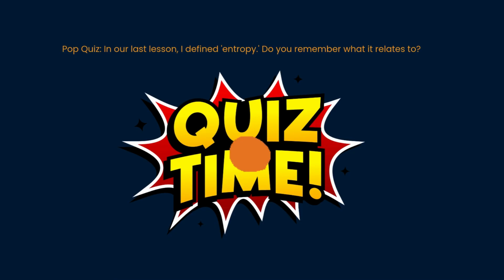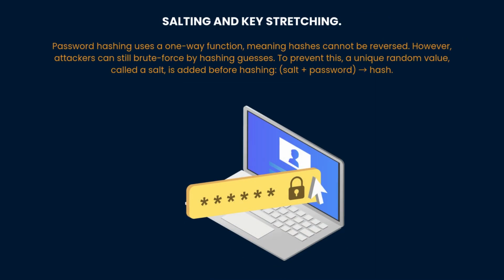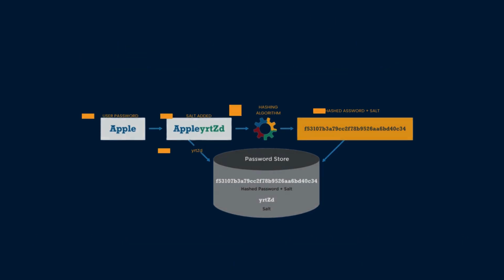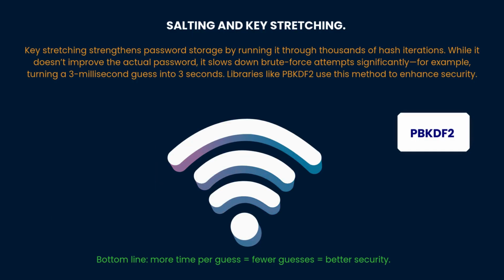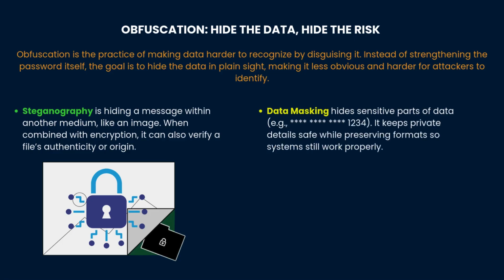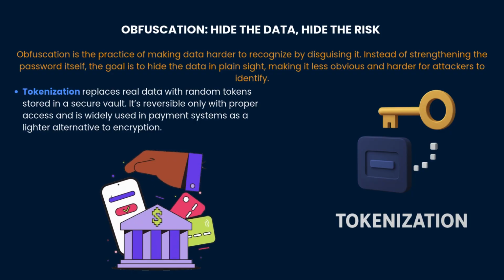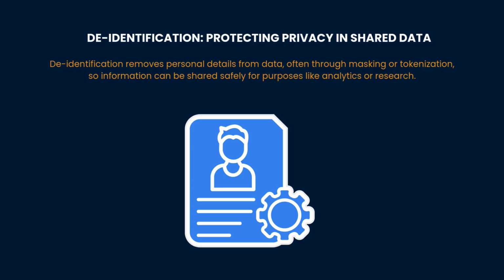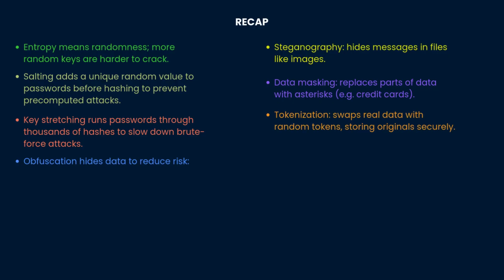Domain 1 – Chapter 1.15: Salting, Key Stretching & Obfuscation Techniques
Founder price: $10/mo until 9/30/2025 (then $60).